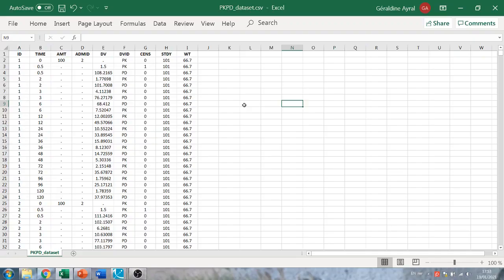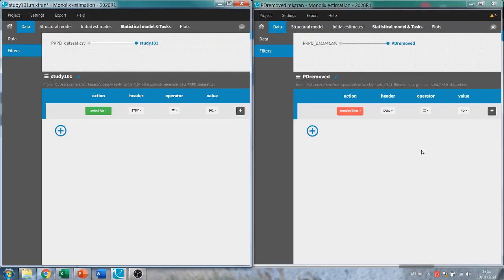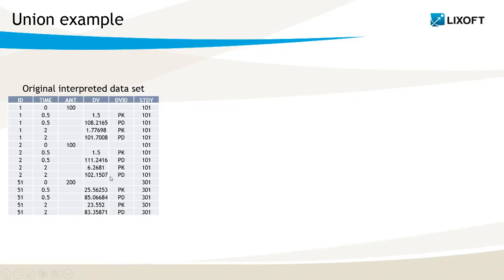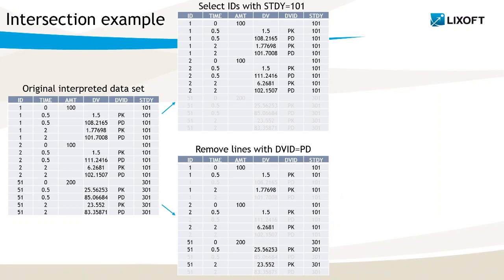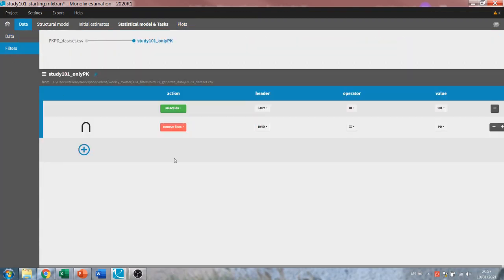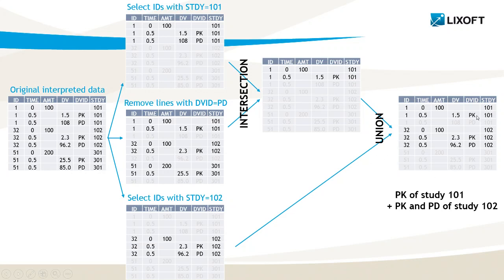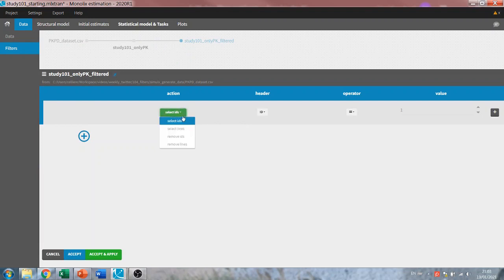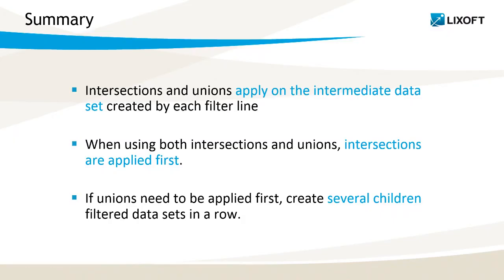Feature of the week #106: Using data set filters (part 2)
In this video we explain how to combine several filter actions using unions and intersections.